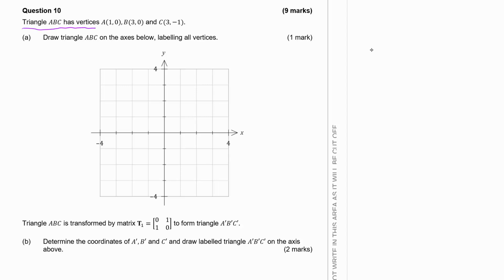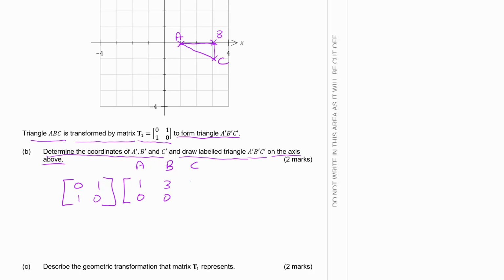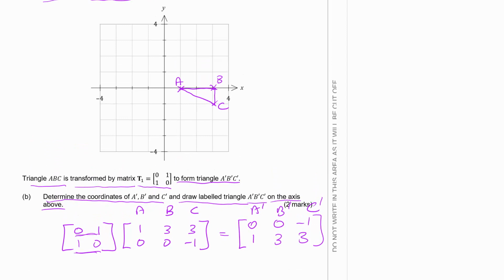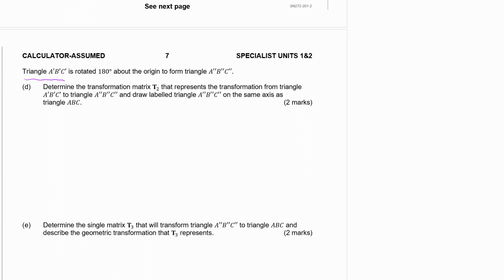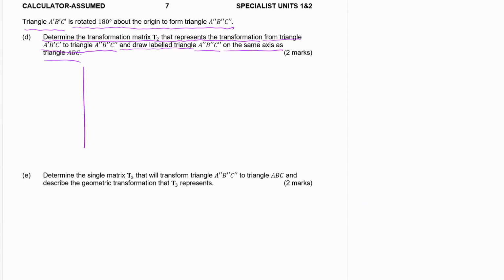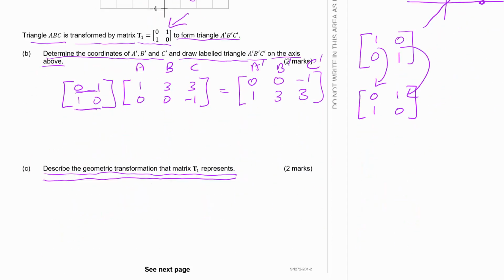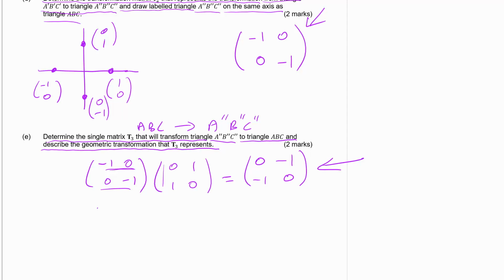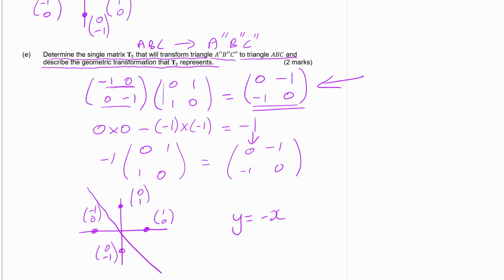Spec12 Sem 2 Exam 2022 Q10